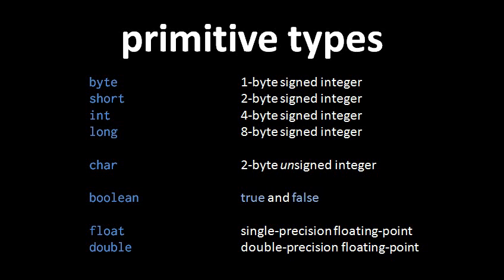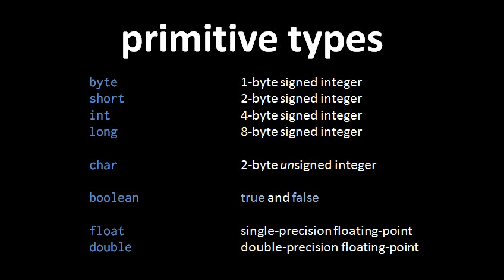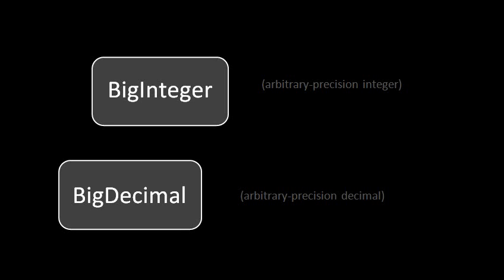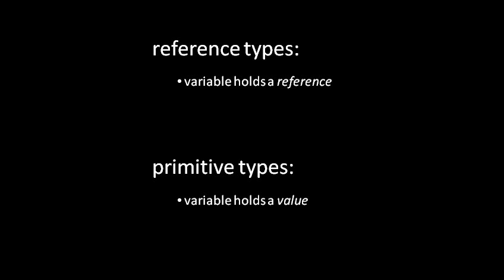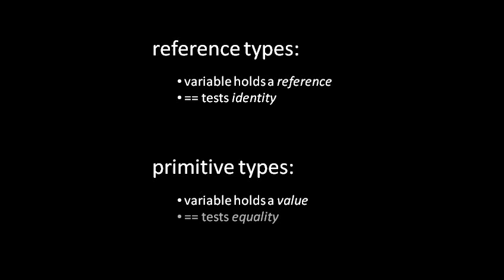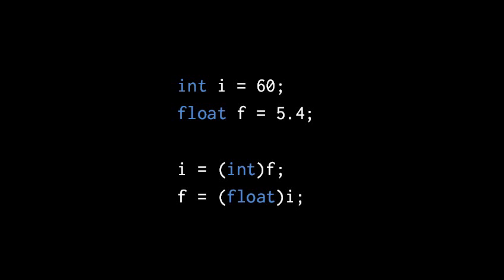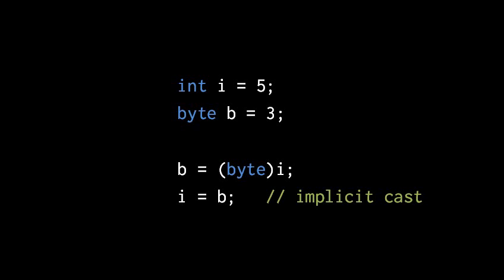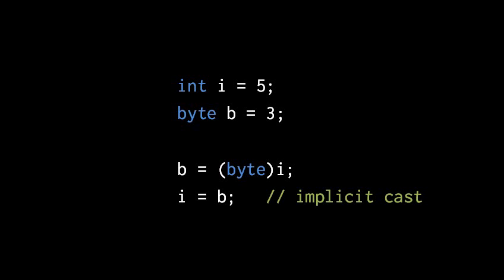Java (unit 1) - 7 of 14